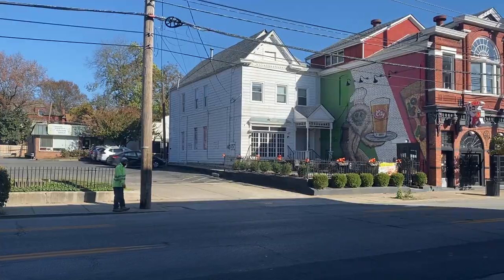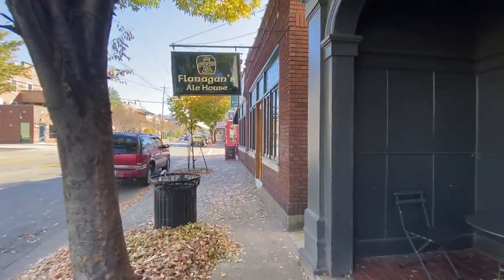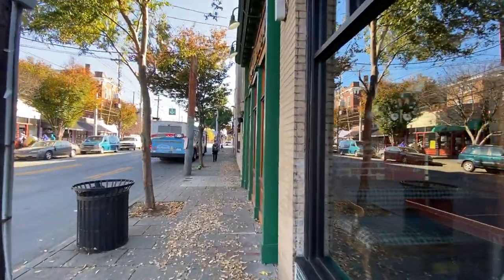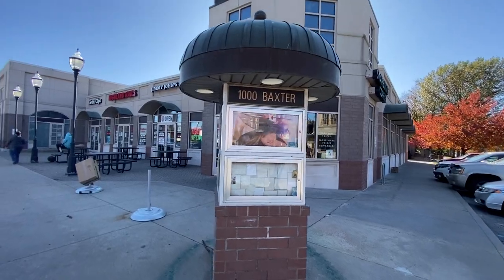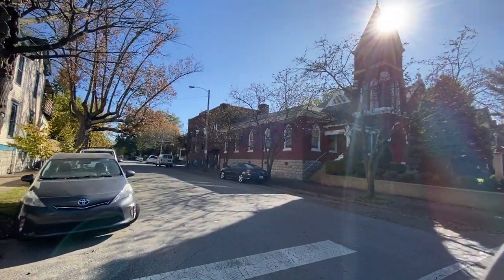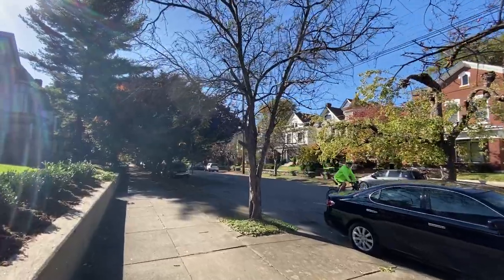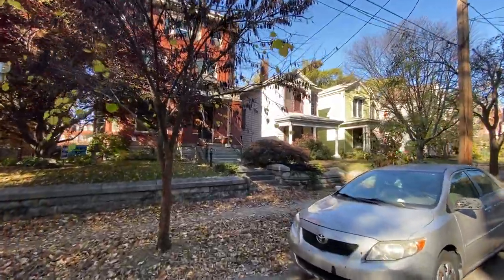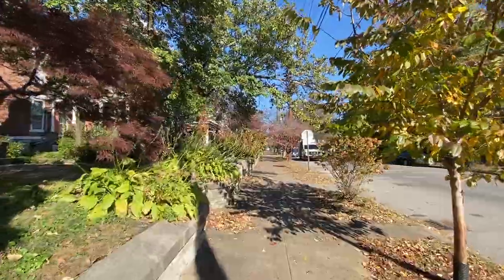Exploring: Louisville’s “Highlands” Neighborhood Trendy Spot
This is where you wanna explore if you are visiting derby city